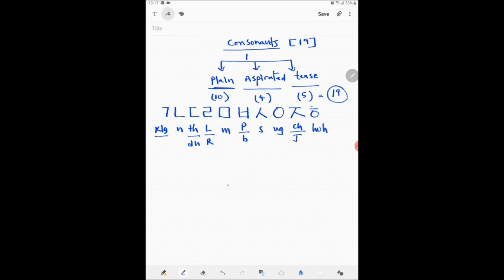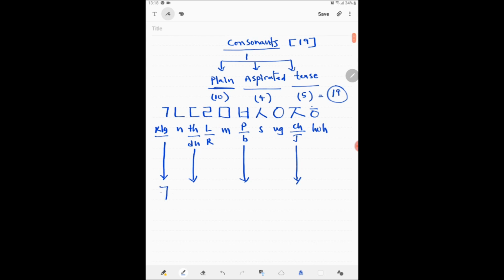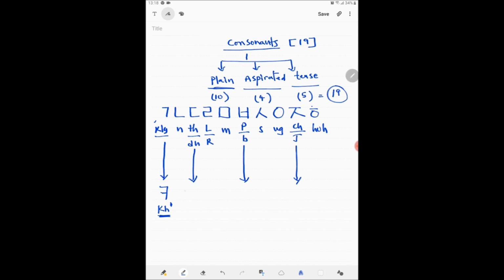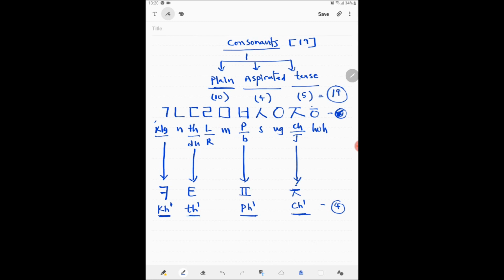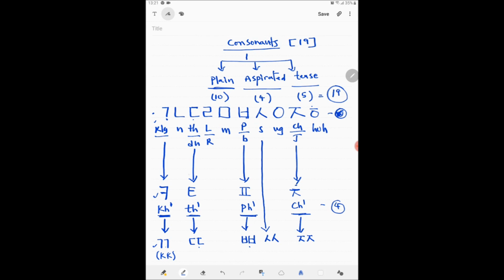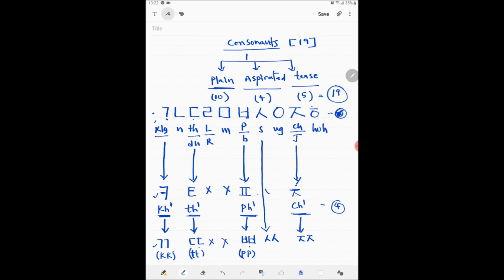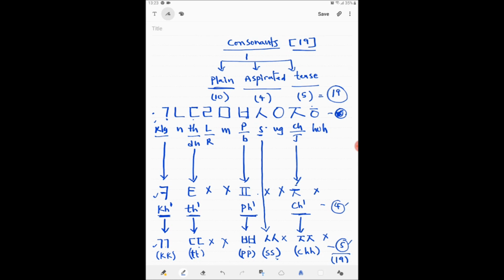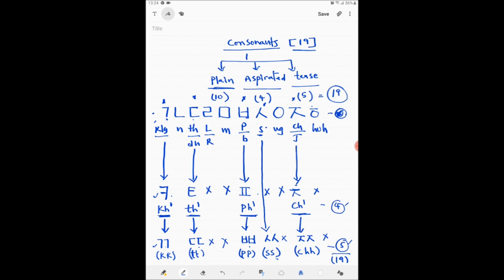Aspirated and tense consonants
In this video i have discussed about Korean consonants (Aspirated and Tense forms) their pronunciation values and writing directions. The content is useful for Korean language beginners